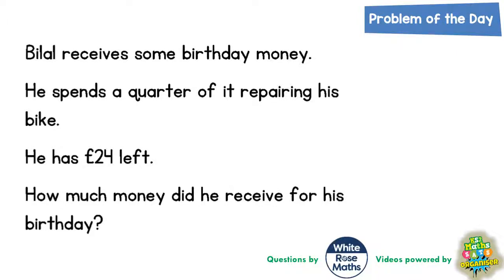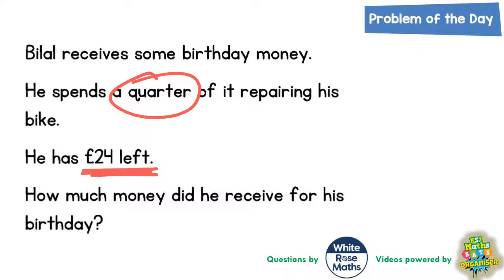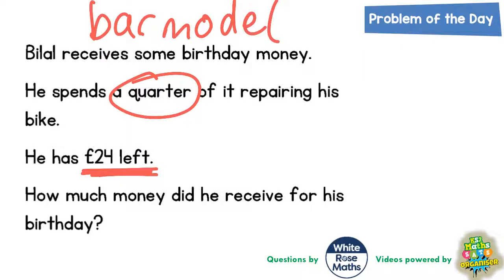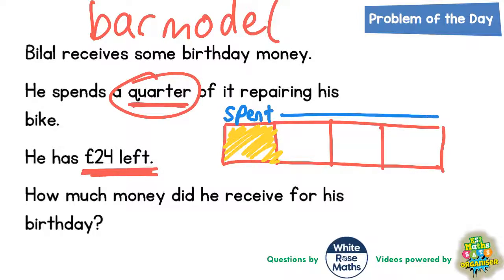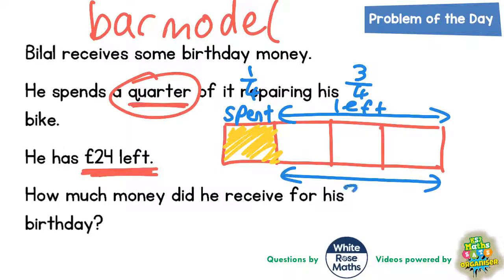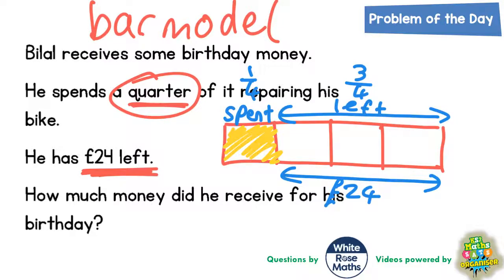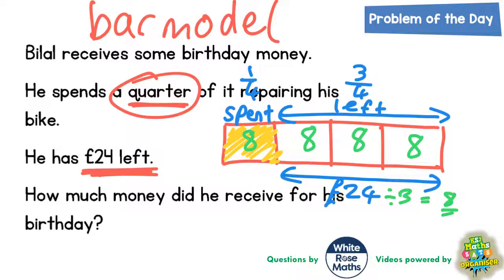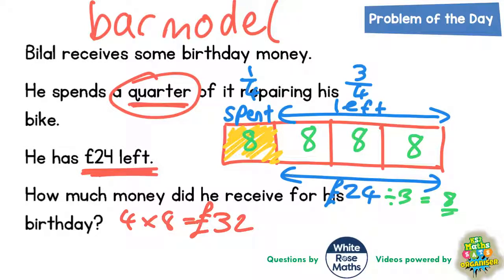Q18 The One with the Birthday Money